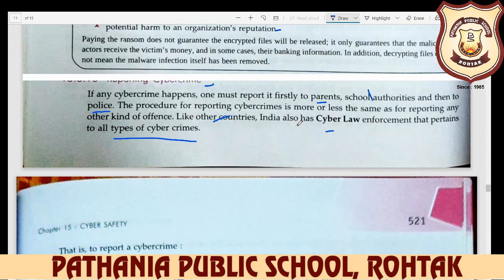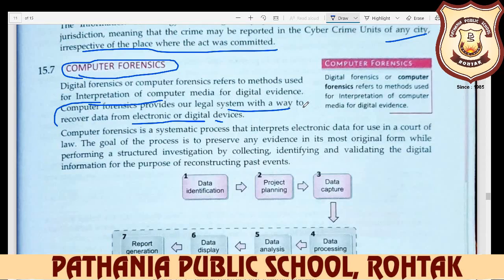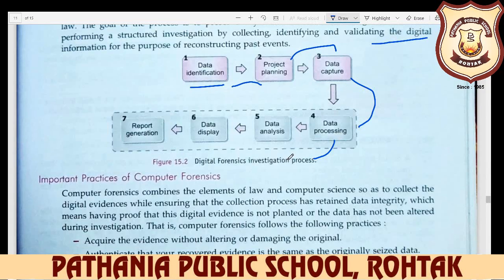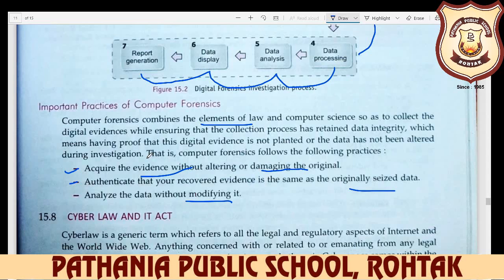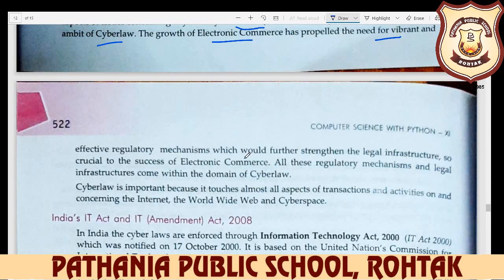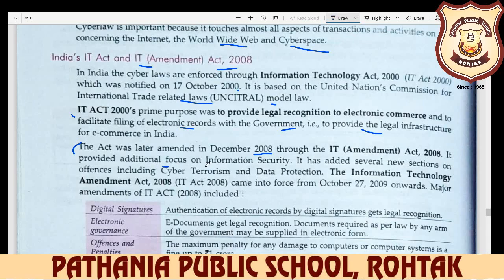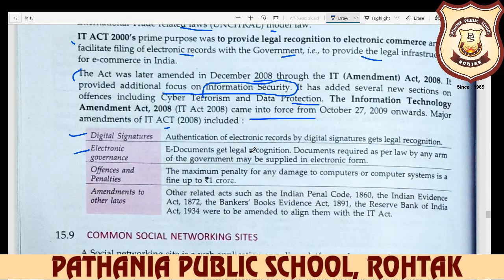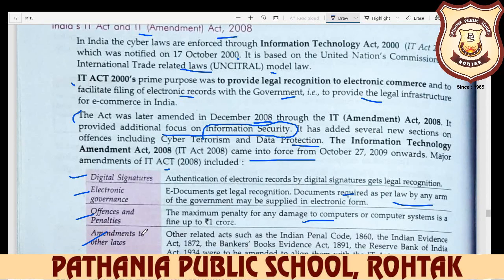XI Class Chapter 15 Part 6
IT Act 2008 etc